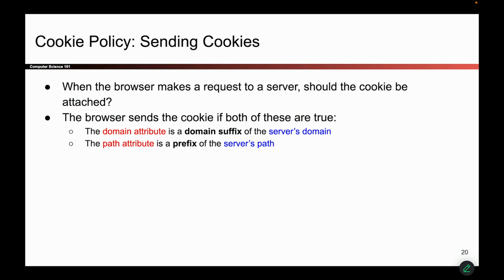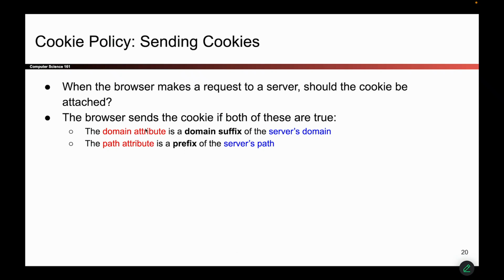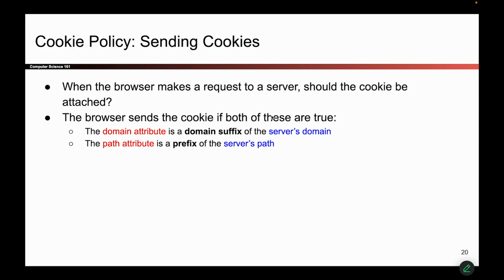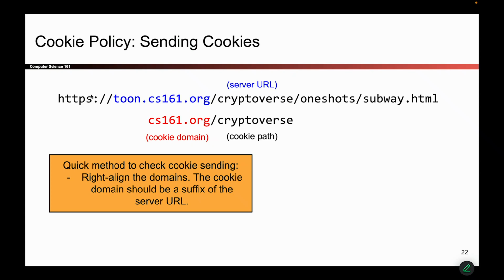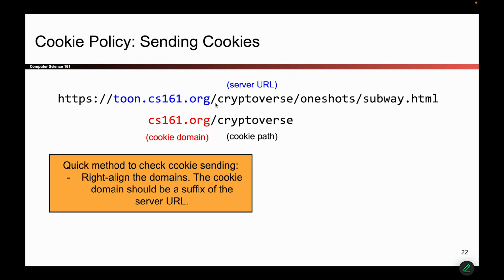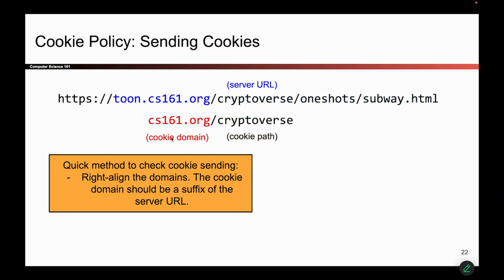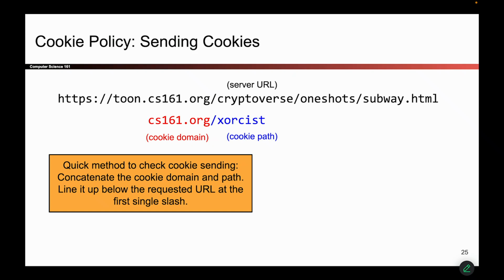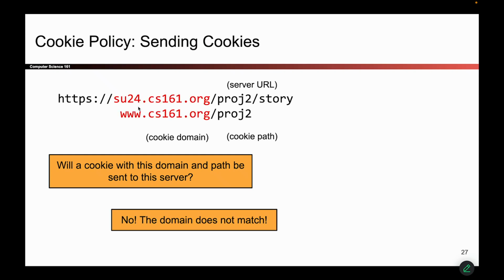[WebSec2, Video 7] Cookie Policy - Sending